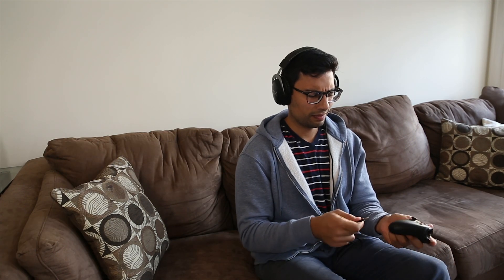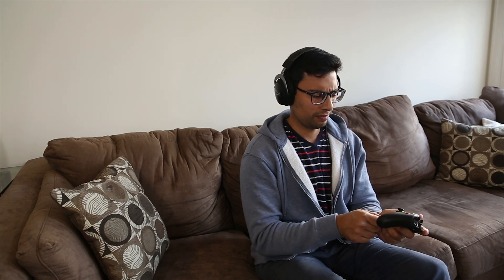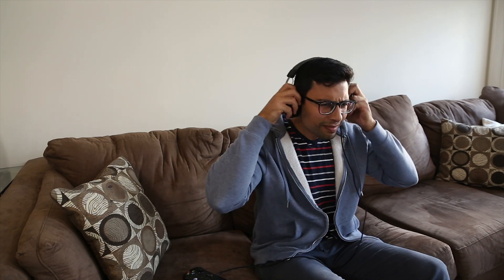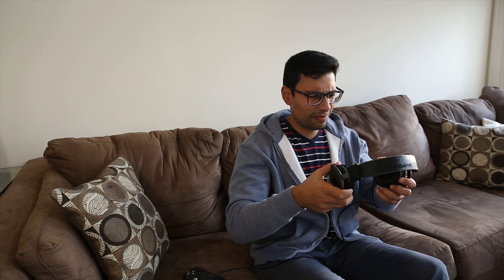Xbox One Headset Audio Glitch Fix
Fix that Xbox One headset audio glitch with the simple method above